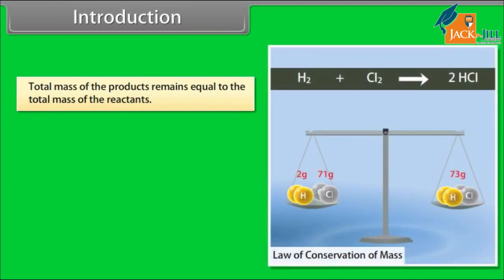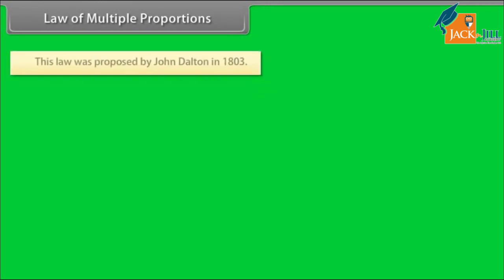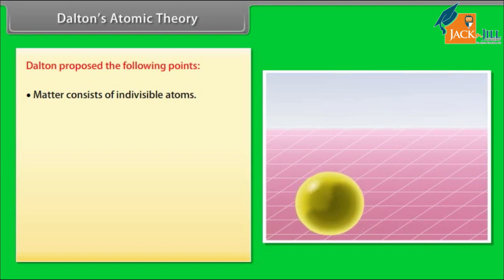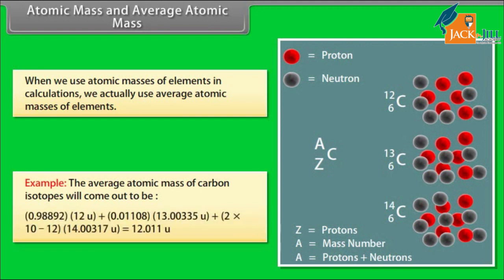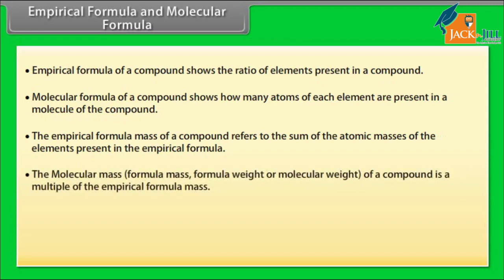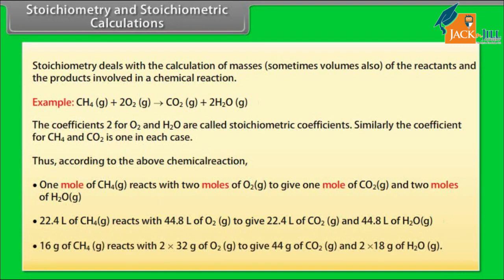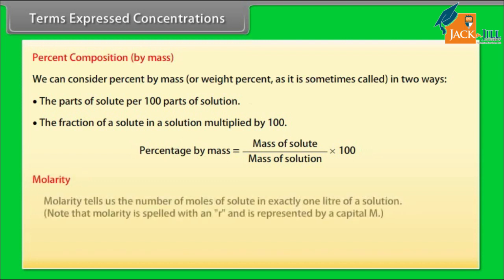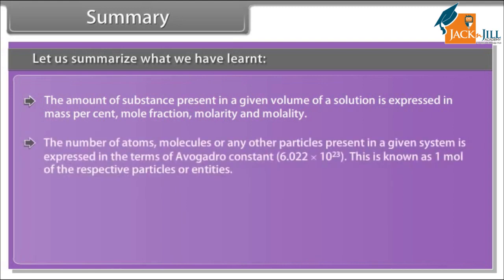SOME BAISIC CONCEPTS OF CHEMISTRY II || CLASS 11 || ANIMATED VIDEO